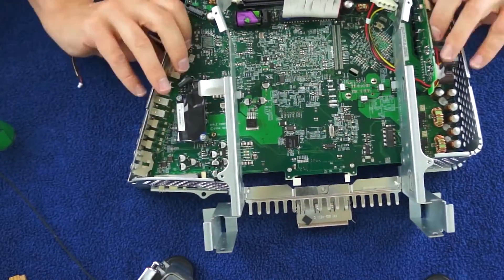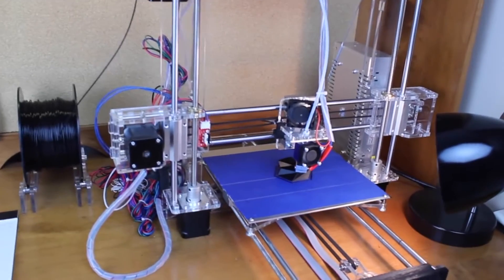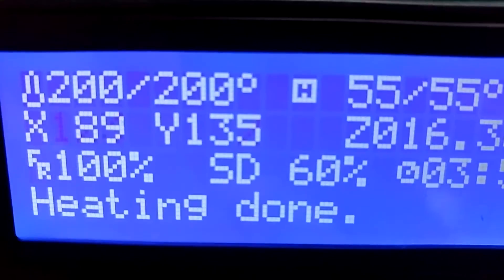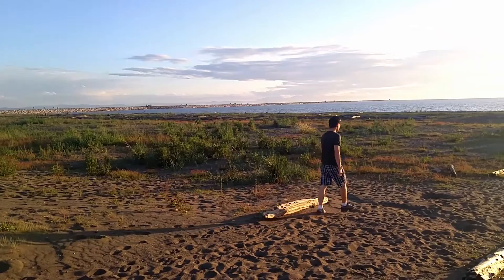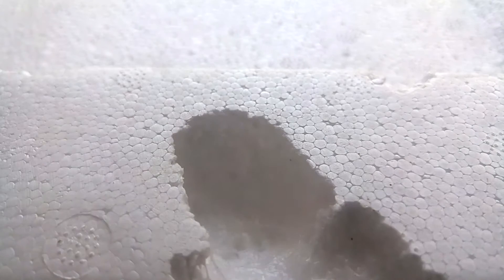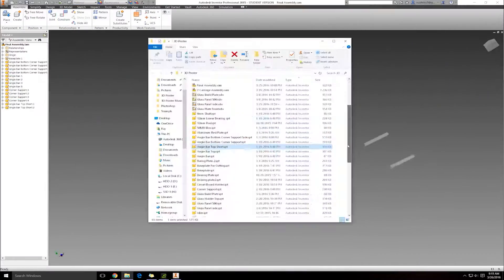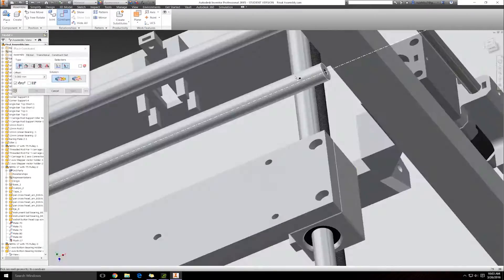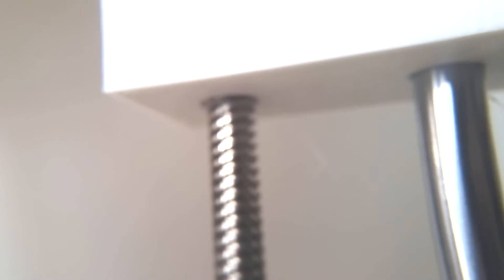Google Science Fair Submission (With Music) - Ray Liu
Solvent-Polymer Composite Deposition 3D Printing - Google Science Fair 2016 Submission from Ray Liu
A 2 minute summary of my project.

Song: Jim Yosef - Eclipse CC: Attribution